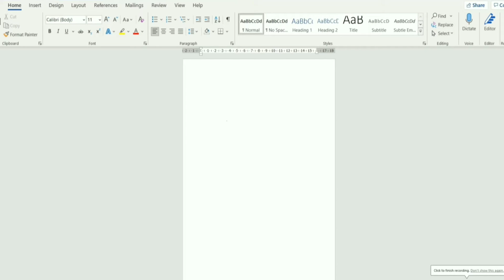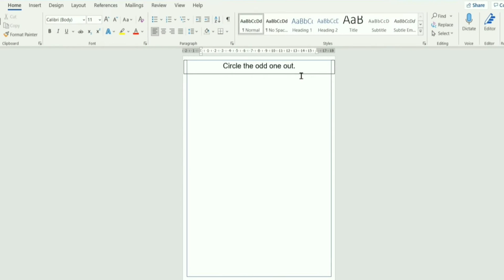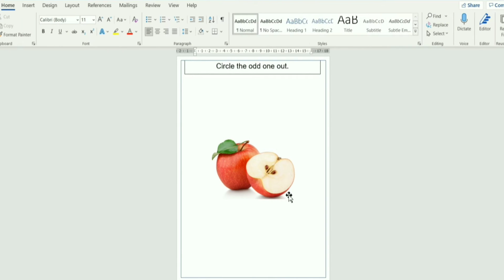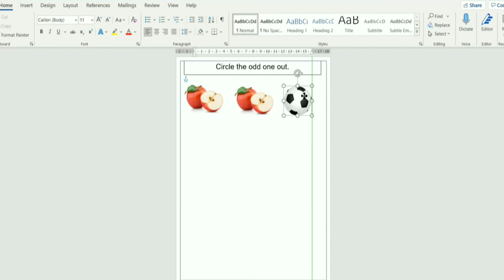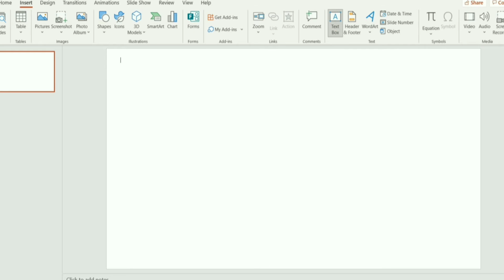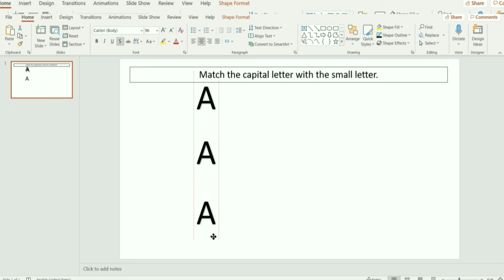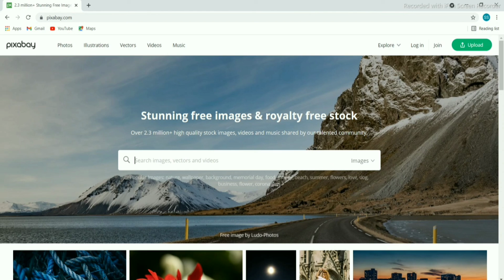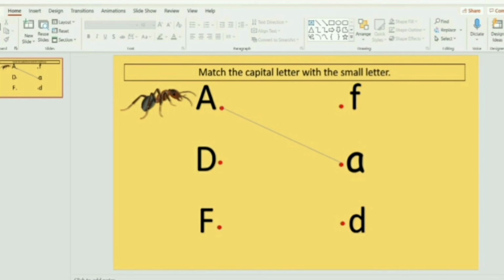How to make worksheet part 2 | Worksheet in word & PowerPoint presentation